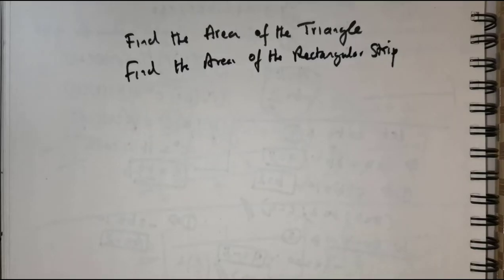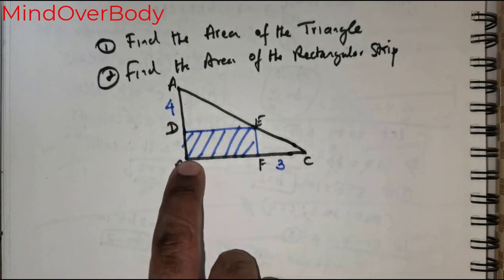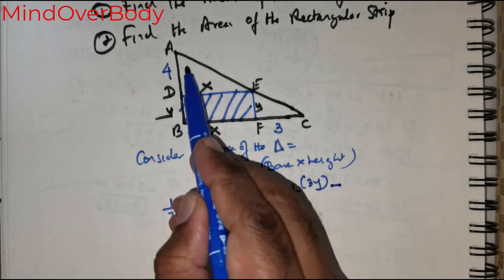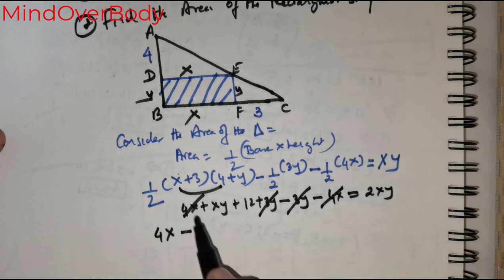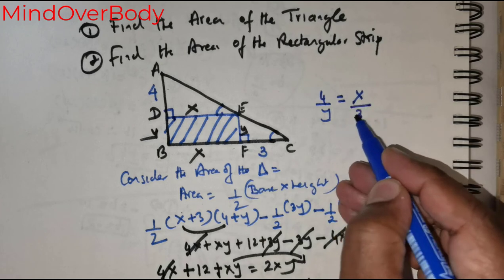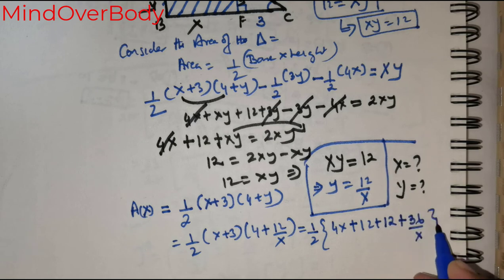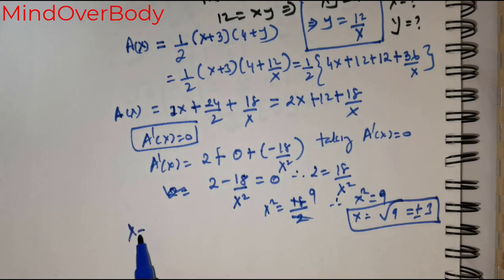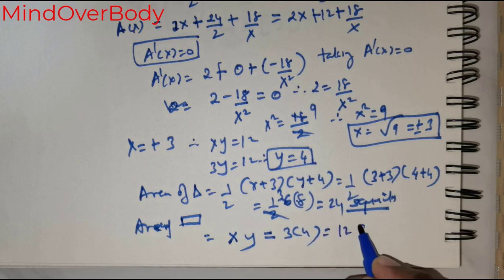Find the Area | Can you ?